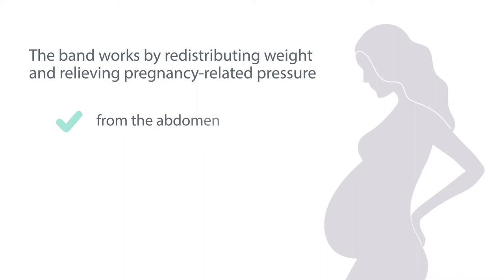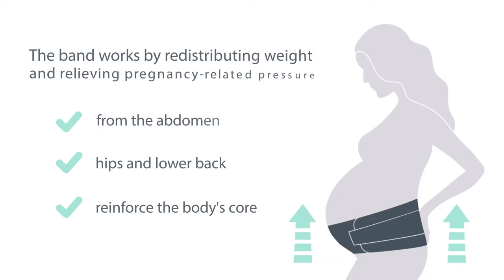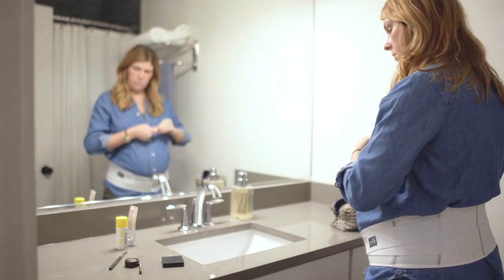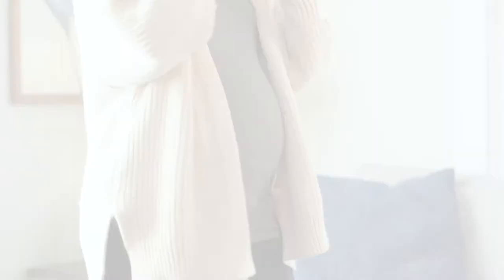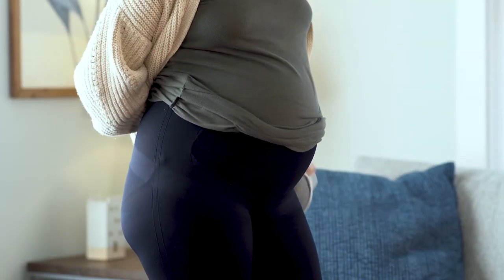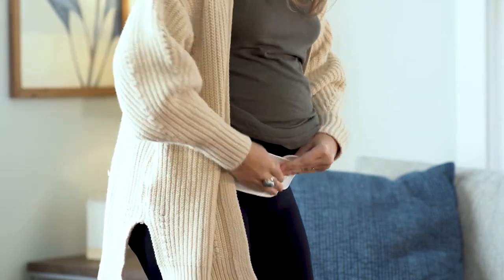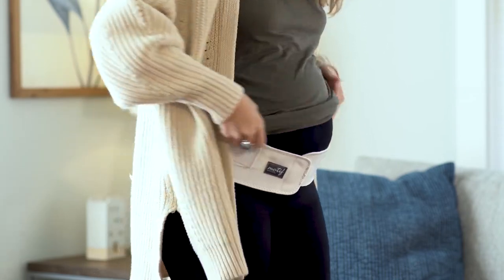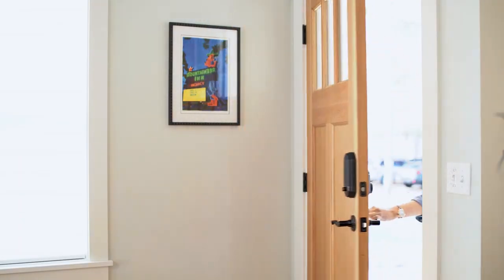The Motif Pregnancy Back Brace: Why You Need It and How To Wear It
Motif Pregnancy Back Braces were designed by medical professionals for women who want to stay active, comfortable, and supported during pregnancy. This FDA-listed medical device works by relieving pregnancy-related from the abdomen, hips, and lower back to reinforce the body's core.

Benefits of the Motif Pregnancy Back Brace:
-Soothes pregnancy-related pain and discomfort.
-Reduces sciatica.
-Improves posture.
-The band easily adjusts to grow with pregnancy.
-Discreetly wear under clothing or comfortably over clothing.
-Soft, breathable fabric.
-Machine washable.
-65% nylon, 35% polyester construction.